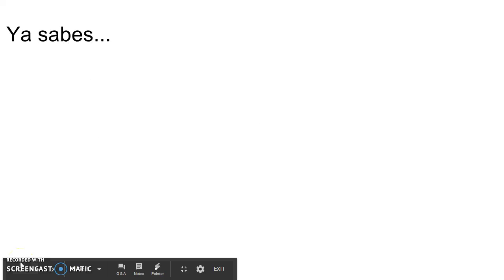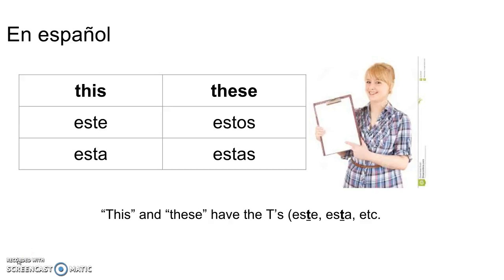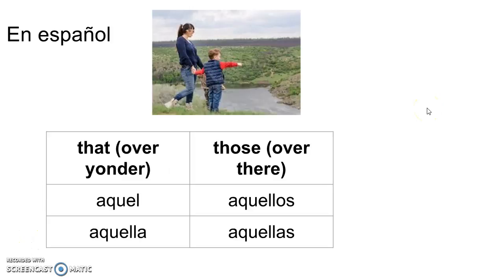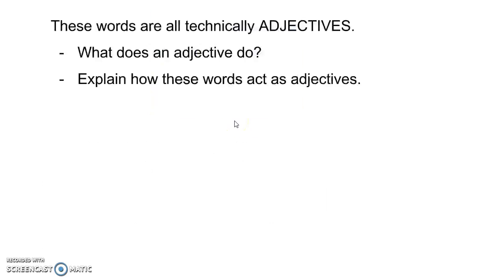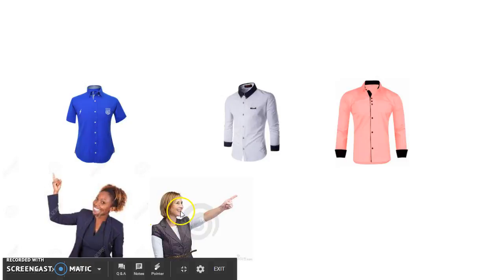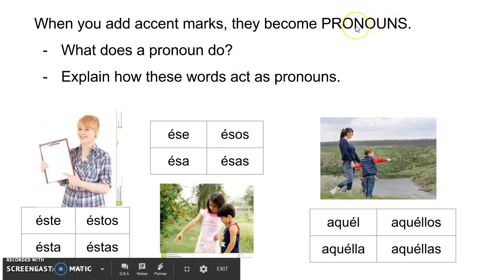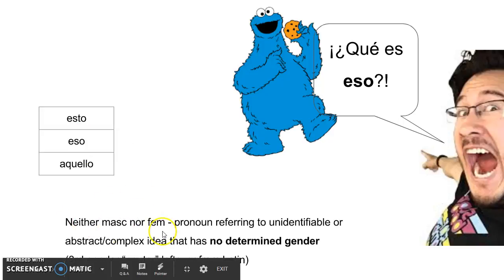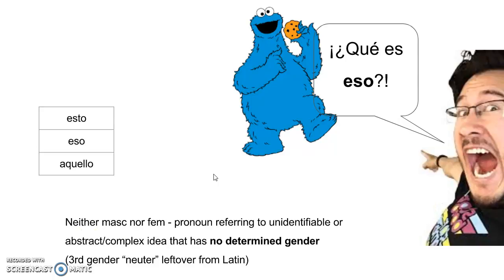demonstrative adjectives and pronouns